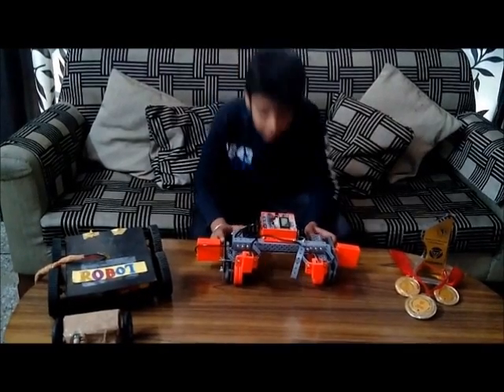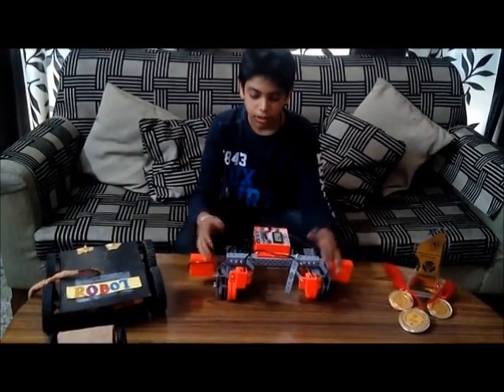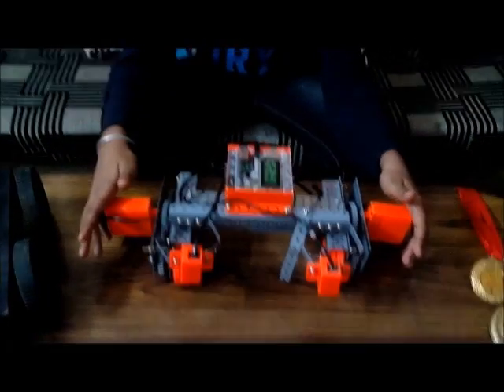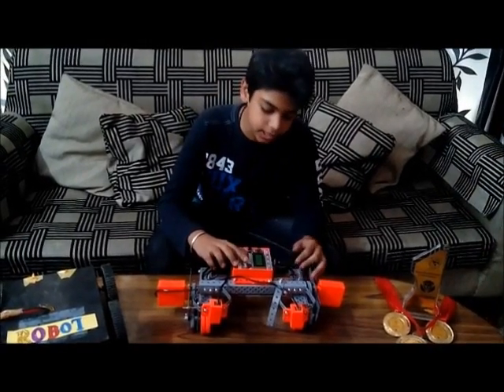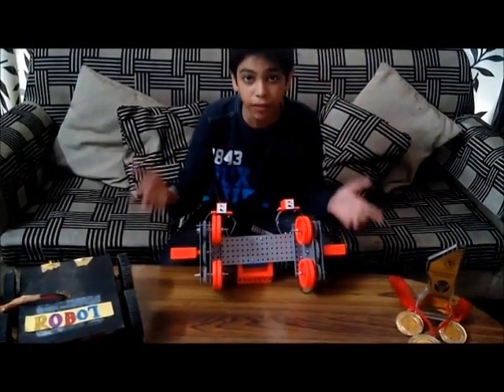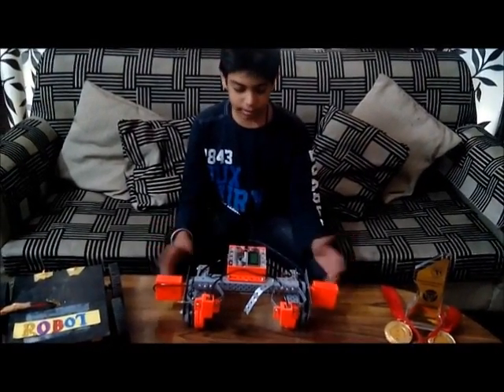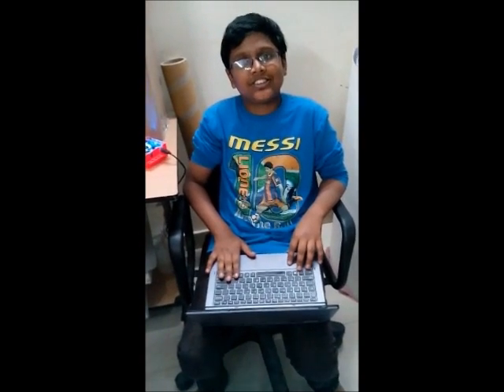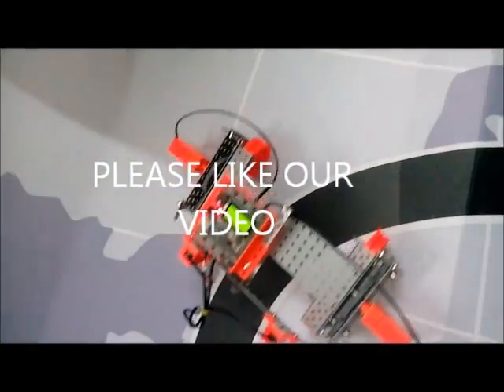LINE FOLLOWER (Irc 2014) Youtube Contest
It is a simple line follower that my team has made. !
i hope that you may like the video and please do like our video :D
MEMBERS- RISHABH JALAN, ANMOL KUMAR CHITKARA

(comment if you have any questions or queries...!)